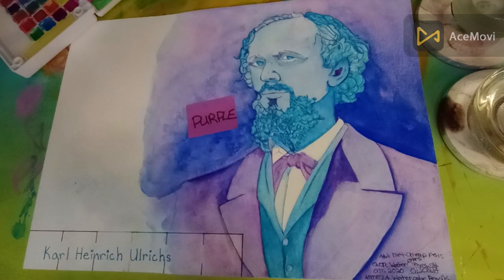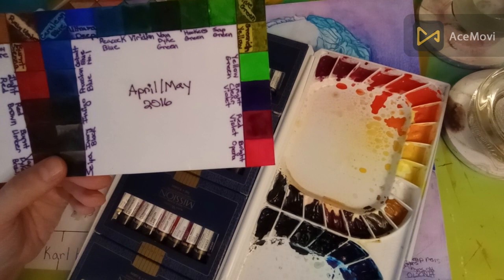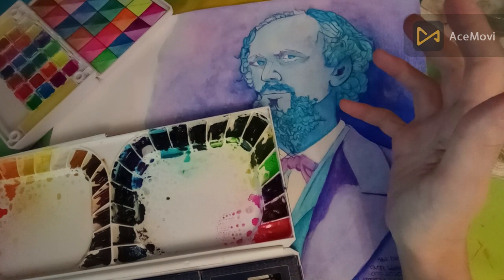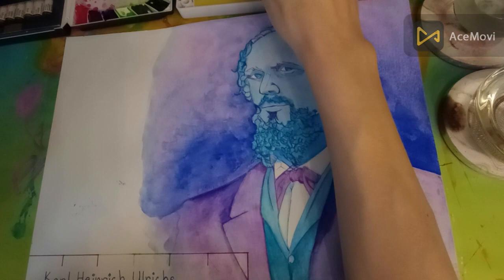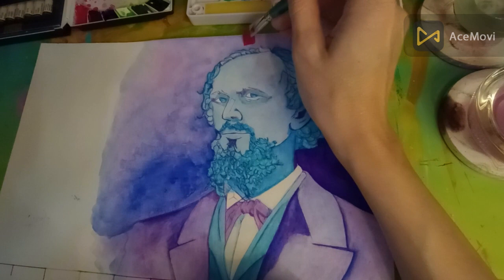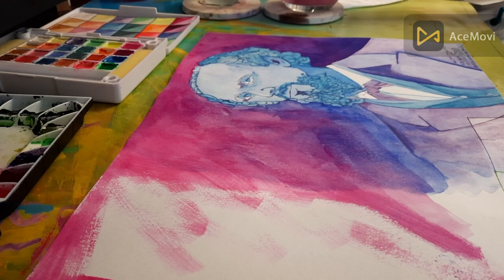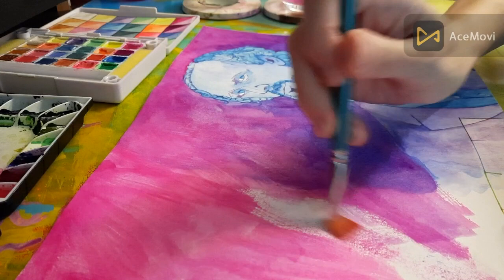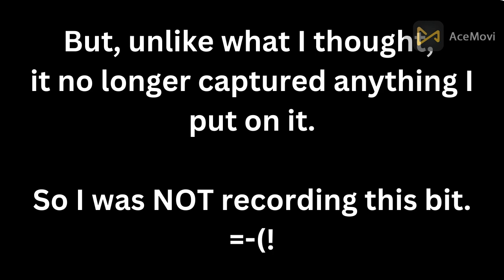LGBTAQ2+ History Month Art – 6th Purple – Karl Heinrich Ulrichs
*Filmed –* About the last week of May 2023
*Uploaded –* Monday June 5th, 2023

**Wishes** – That I was supported at all; but especially by the Businesses of ACEMovi and Koi Watercolors. I like both and LOVE Koi, my FAVORITE brand over ALL of the others. =*-)!

Yes, I did this one last; initially I did this one first. But this time I saved the best for last.
The Grandfather and Very Arguably the Beginner of it all; at least in the Western world so to speak, is Karl Heinrich Ulrichs
Born in Germany in 1825 Karl Ulrichs was 37 when he took the momentous step of telling his family and friends that he was, in his own words, an Urning, and began writing under the pseudonym of "Numa Numantius". His first five essays, explained Male with Male Love as natural and biological, summed up with the Latin phrase anima muliebris virili corpore inclusa (a female psyche confined in a male body).
In 1879, Ulrichs published the twelfth and final book of his Research on the Riddle of Man-Manly Love.
In poor health, and feeling he had done all he could in Germany, he went into self-imposed exile in L’Aquila Italy. Thankfully, in the country his health improved.
He continued to write prolifically and *At His Own Expense he Self Published* his works (Quite a feat at that time in history) in German and Latin.
In 1895, he received an honorary diploma from the University of Naples & shortly afterwards he died in L'Aquila.
His gravestone is marked (in Latin), "Exile and Pauper." "Pauper" may have been a bit of a romantic licence. Ulrichs lived in L'Aquila as the guest of a local landowner, Marquis Niccolò Persichetti, who gave the eulogy at his funeral. At the end of his eulogy, he said:
But with your loss, oh Karl Heinrich Ulrichs, the fame of your works and your virtue will not likewise disappear... but rather, as long as intelligence, virtue, learning, insight, poetry and science are cultivated on this earth and survive the weakness of our bodies, as long as the noble prominence of genius and knowledge are rewarded, we and those who come after us will shed tears and scatter flowers on your venerated grave.
Late in life Ulrichs wrote:
Until my dying day I will look back with pride that I found the courage to come face to face in battle against the spectre which for time immemorial has been injecting poison into me and into men of my nature. Many have been driven to suicide because all their happiness in life was tainted. Indeed, I am proud that I found the courage to deal the initial blow to the hydra of public contempt.

Forgotten for many years, Ulrichs later became something of a cult figure in Europe in the late 1980s. There are streets named for him in Munich, Bremen, Hanover, and Berlin. In an interview, Robert Beachy said "I think it is reasonable to describe [Ulrichs] as the first gay person to publicly out himself."

 So yeah, I had camera trouble on this one. Thankfully I was able to pull off a video anyway despite this problem. =-)!

Thank you to anyone who stumbles across this and supports me and the LGBTAQ2+ community; we are people just like you and no different than “Straight” people. =-)!
Love to all of ya’ll and I hope that you bless me just as much as I bless you. =-)!
Keep being Gay, as gay as possible, cause the world NEEDS more of us Happy People; for we lost Robin Williams and now it’s on OUR Shoulders to Pick up and Carry his Happiness Legacy.
Oh! and by the way!
He gave me something, Yes I channeled him, get used to it.
It’s this.
“Happiness and Laughter Save Lives.”
He’s truly convinced of this.
So my Happiness to you is my Neon Colors and Rainbow, heck even with Sprinkles.
Please go out and in whatever way YOU Can, spread some happiness too.
Thanks and We love you, Me and my Robin Williams Casper the Friendly Ghost.
Kisses to ya’ll bye for now.
Witchy G33k
I Once Was Silent,
But I Doth Now Speak
Shouted from the Mountain Tops on High,
Rigging loud and clear
Via A Rainbow Covering Everywhere!